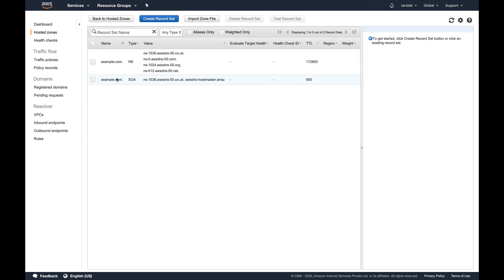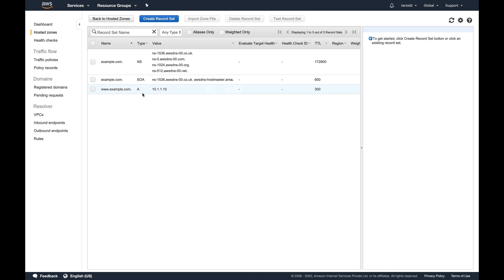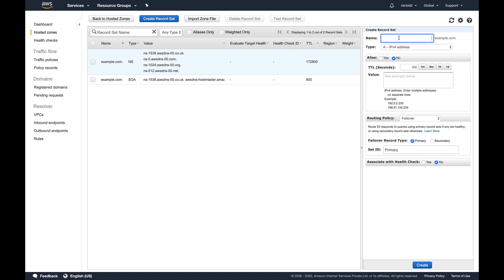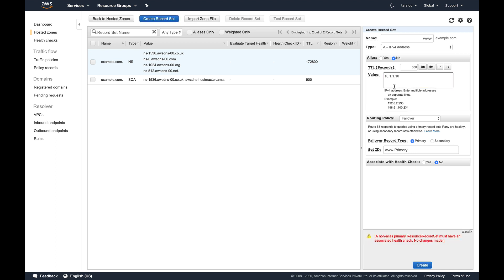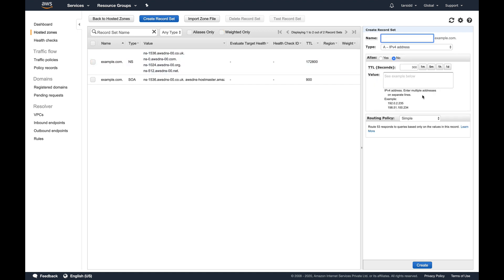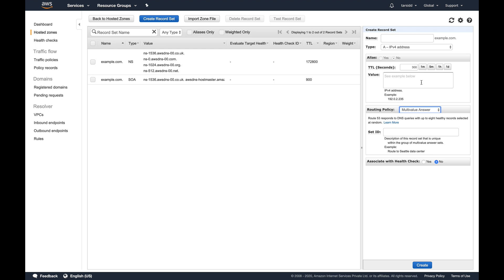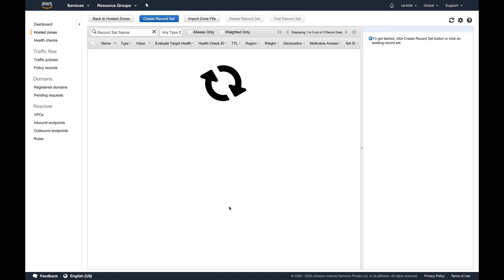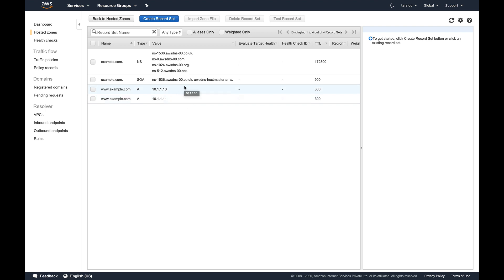Route53 Routing Policies #32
In this video we talk about different rounting policies which we can use with AWS Route53